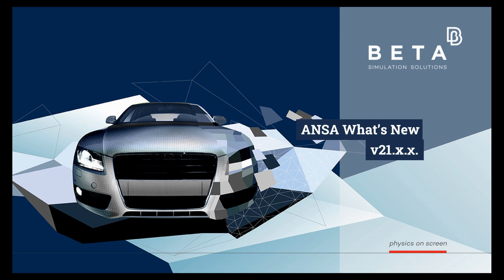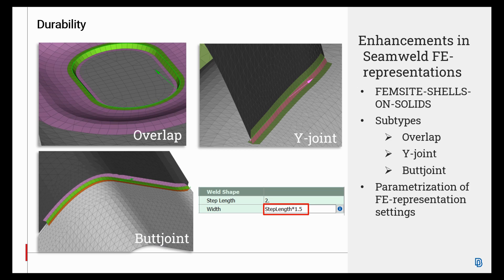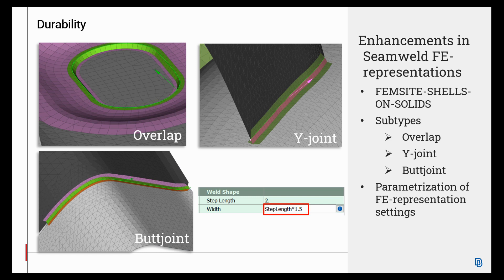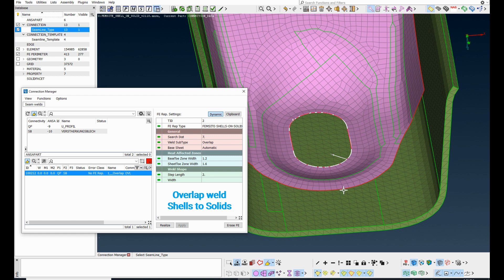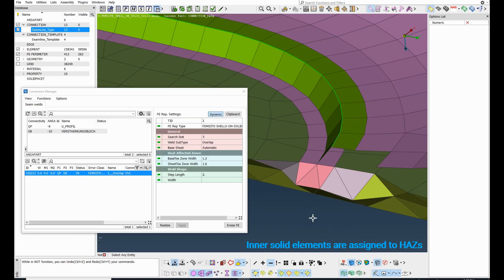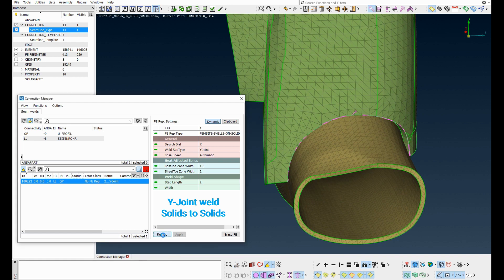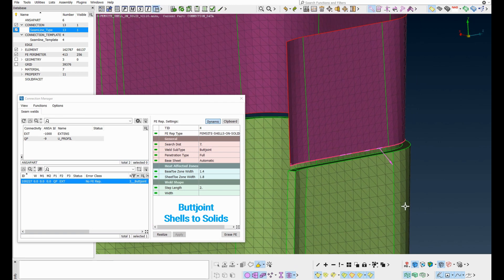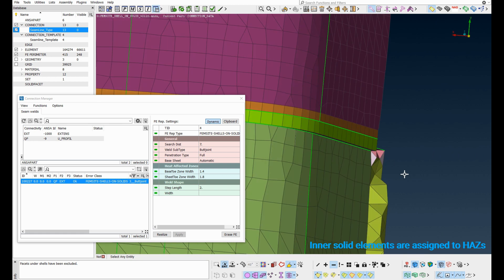New Seamline FE Representations for FEMSITE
This video demonstrates how to create shell weld elements for the connection of solids or shells and solids, and how the Heat affected zones are created by employing the ANSA pre- processor for simulations using FEMSITE.